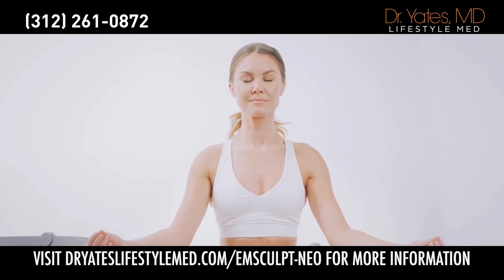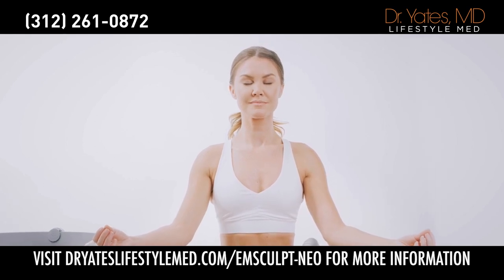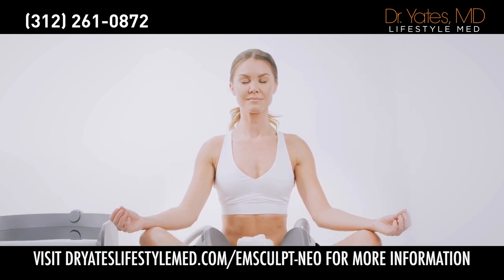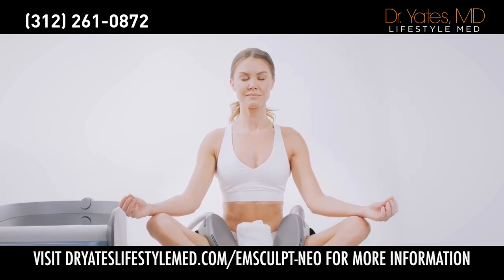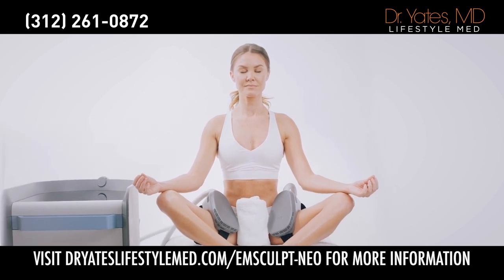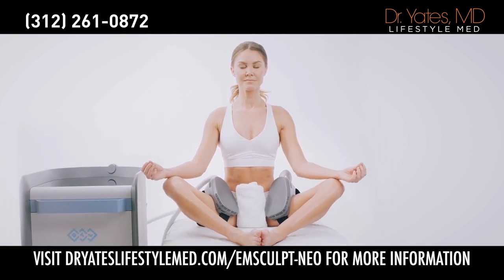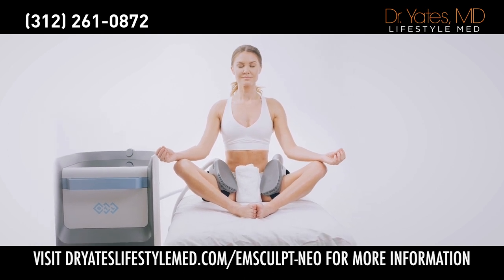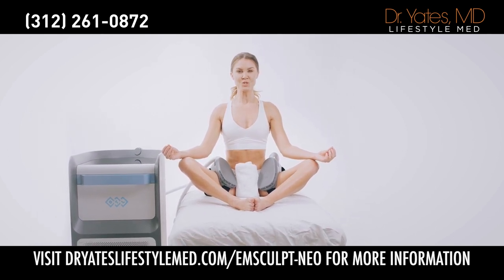Emsculpt NEO Body Sculpting vs Hot Yoga- Dr. Yates LifeStyle MedSpa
Emsculpt NEO provides 25% more muscle and 30% less fat with 4-6 thirty minute treatments.  You can do 12-16 weeks of interval training or 4 thirty minute sessions of Emsculpt NEO!  Treat your Abs, Buttocks, Thighs, Calves or Arms.  Burn Fat and Build Muscle!
Namaste or Nah I'm A Stay on the Emsculpt Neo
Dr. Yates LifeStyle MedSpa - Chicago